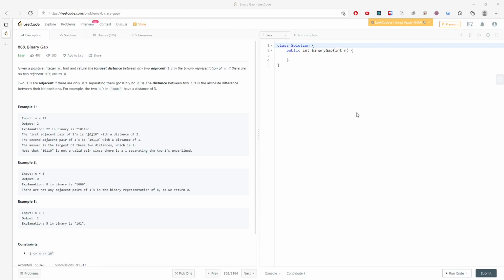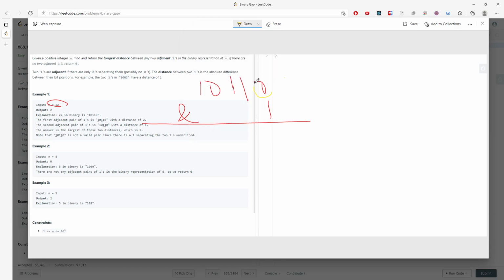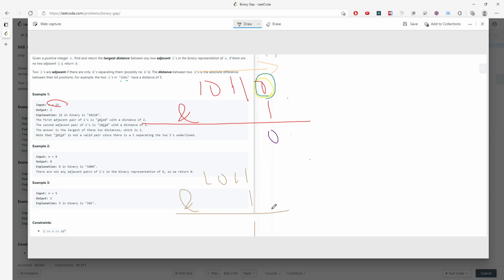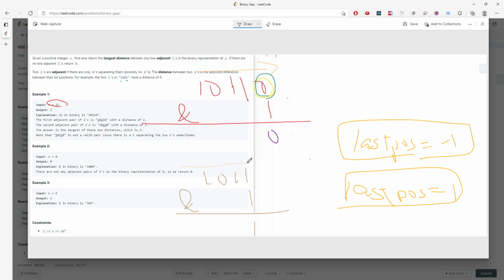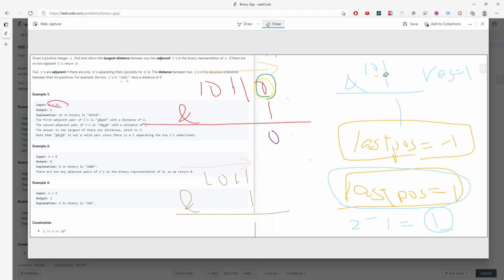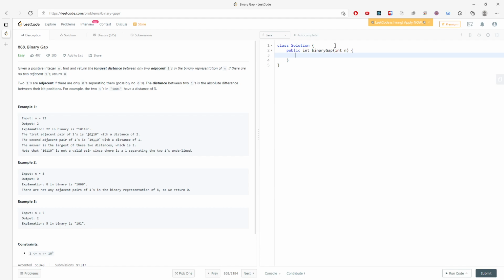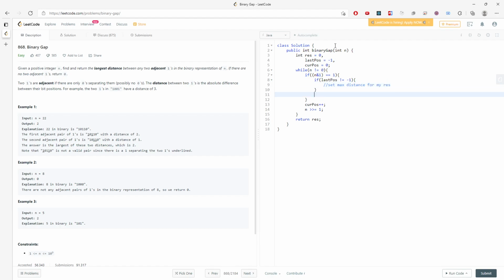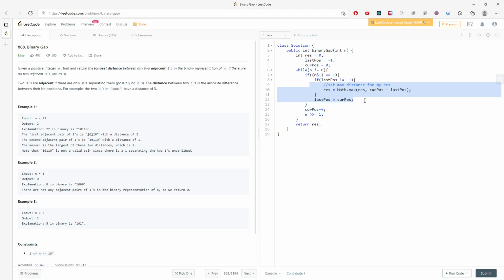LeetCode 868 | Binary Gap | Bit Operation | Java